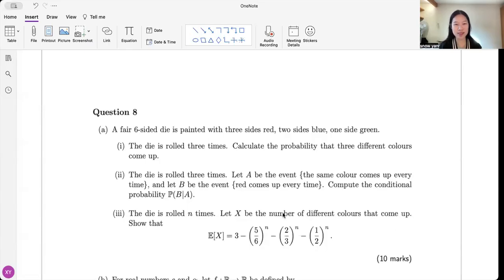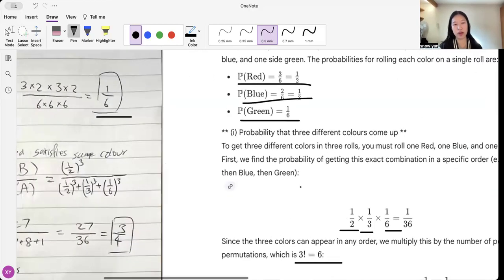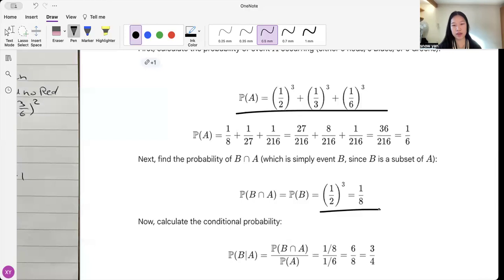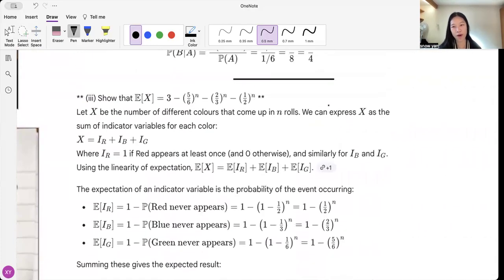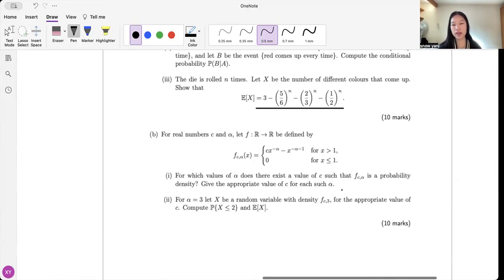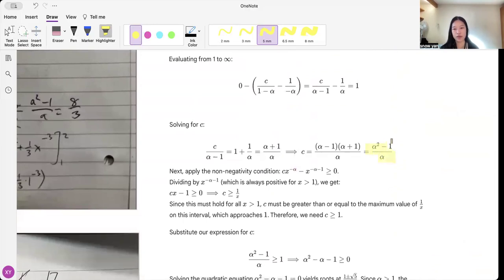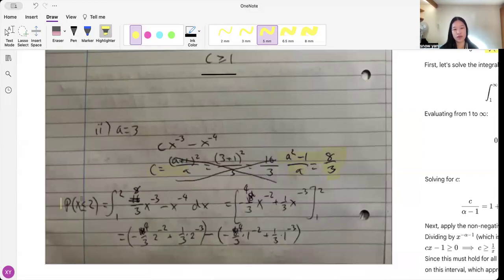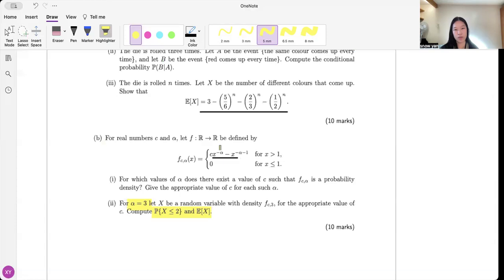p q 7